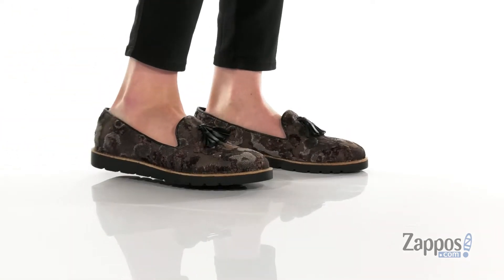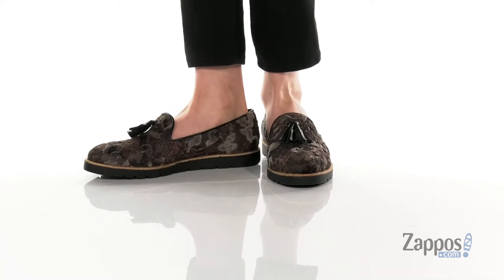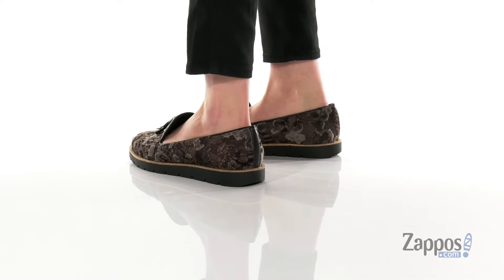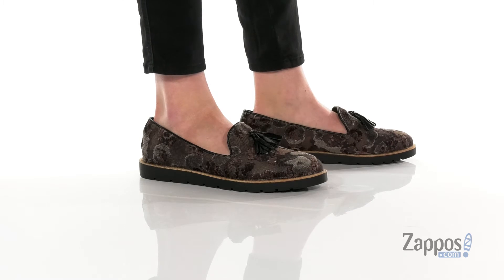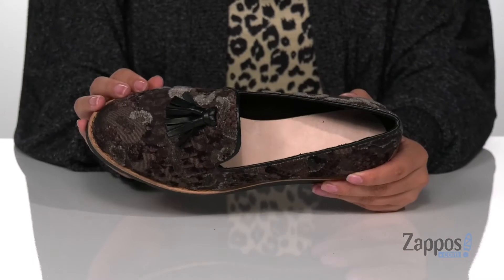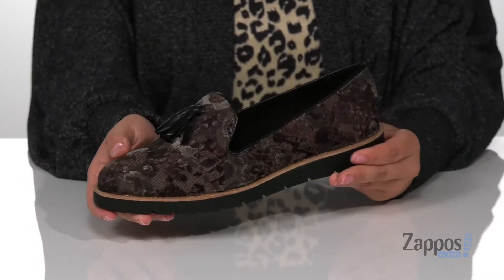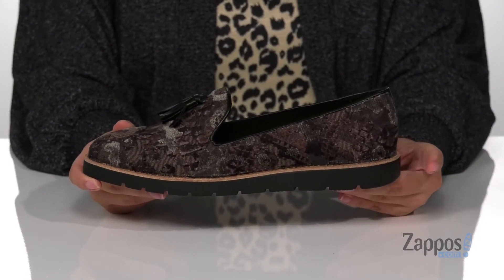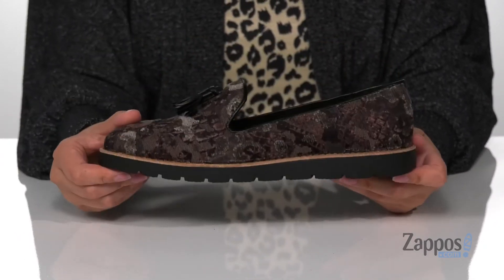Vaneli Joona SKU: 9262108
The Vaneli&reg; Joona slip-on loafer features a fun tassel detail for that extra tough of style.
Velvet or calf hair upper with a leather topline and tassel and an almond toe.
Leather linings with a lightly cushioned footbed.
Durable man-made outsole.
Imported.
This product contains real fur from cow.Fur Origin: China.Real Fur has been artificially dyed and treated.